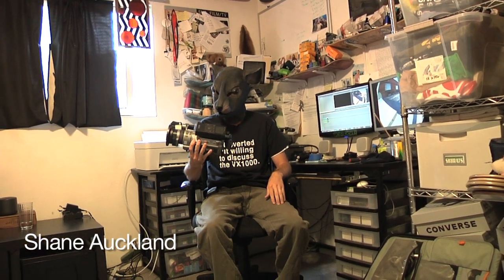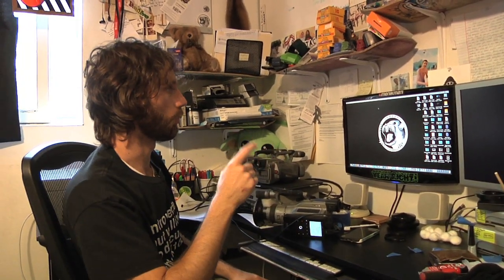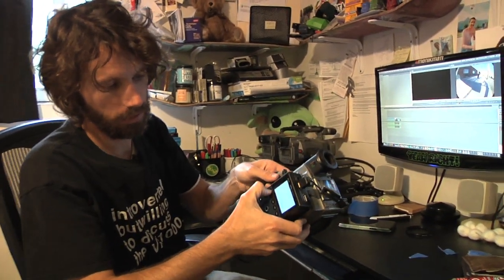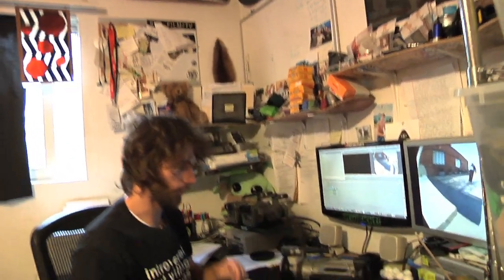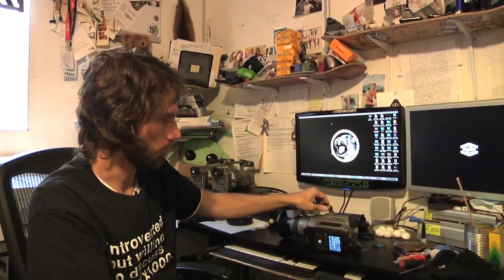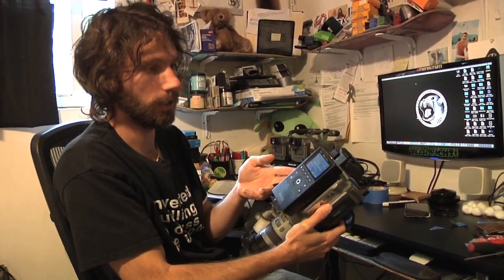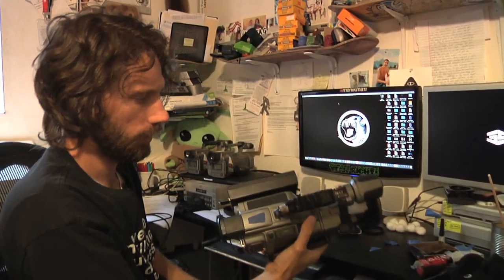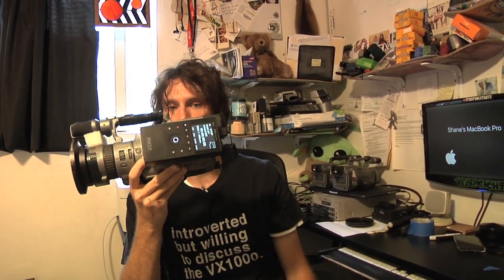FS-5 Digital Recorder Break Down Video Transworld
Ive been using the FS-5 Digital Recorder by Focus Enhancements for a little bit now and here is a video breaking down the ins and outs of it.